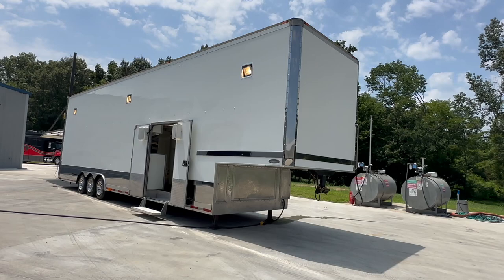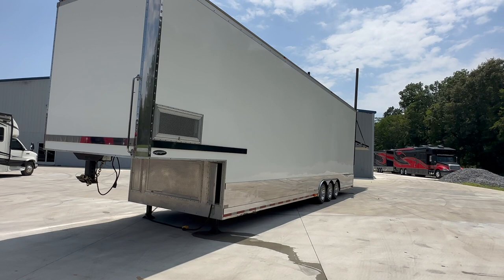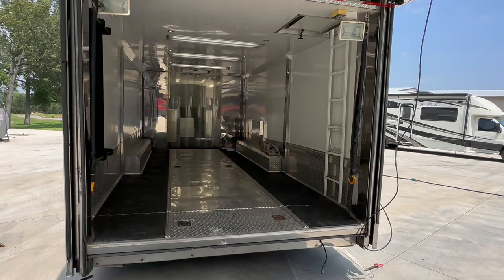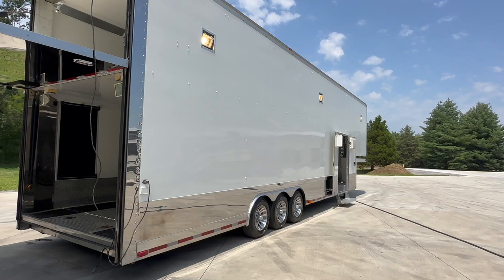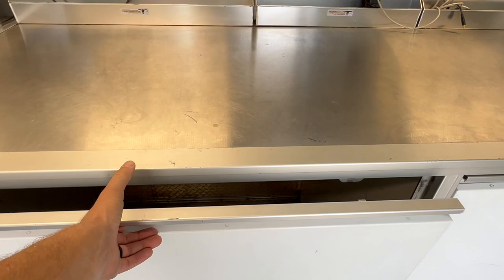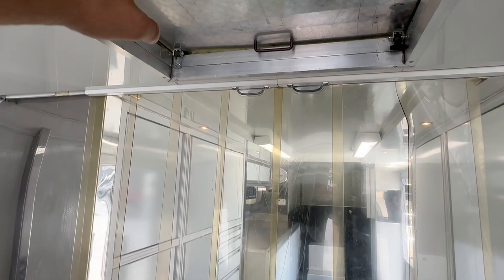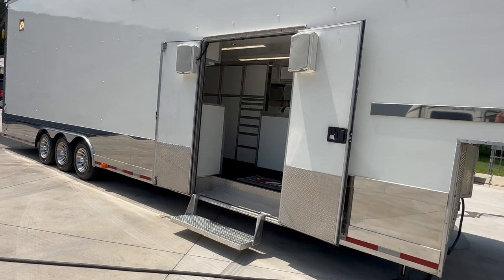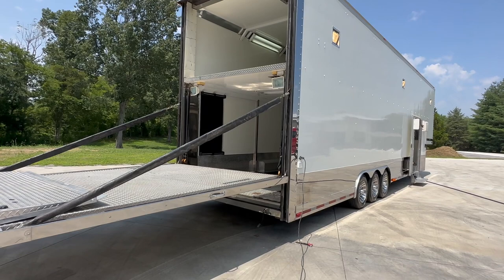2002 Used Renegade 3 Car Hauler Gooseneck Trailer